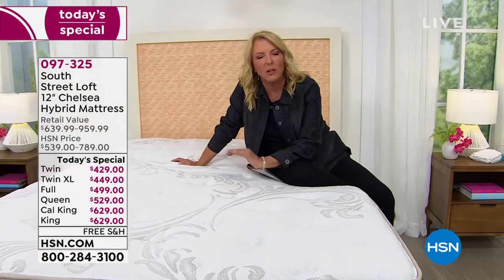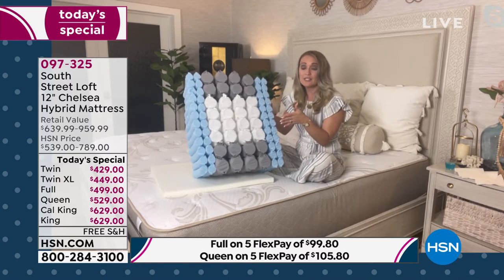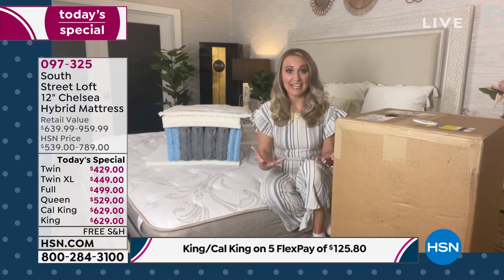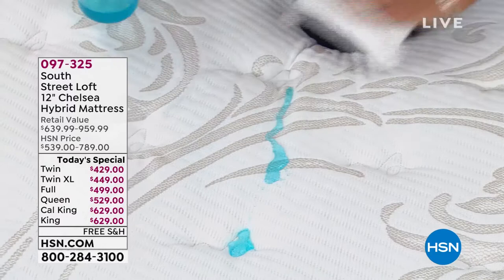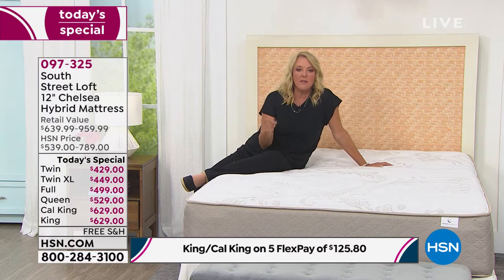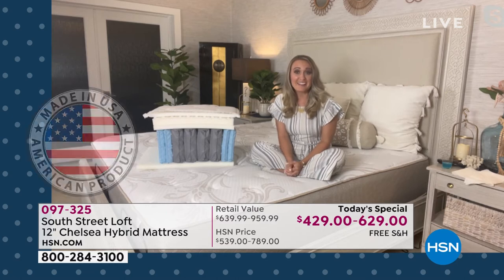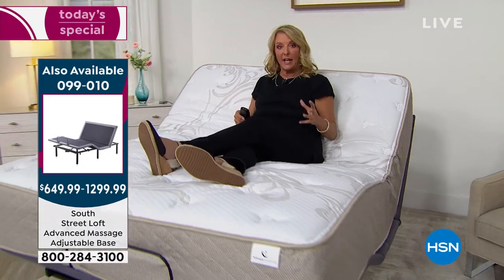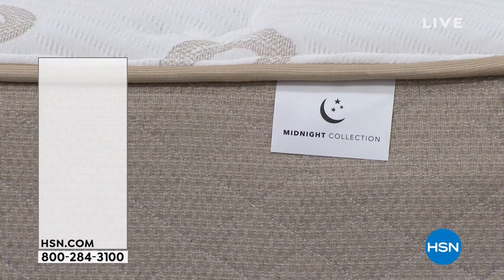South Street Loft 12" Chelsea Hybrid Twin Mattress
Sleep soundly and awaken refreshed after sleeping on this mediumfirm hybrid mattress from South Street Loft. It features a soft cover treated with LiveSmart technology to repel water and stains, while pressurerelieving foam and Quantum coils below provide the perfect balance of comfort and support.

    This mattress will ship and arrive at your door compressed in a box measuring approx. 19"L x 19"W x 45"H.
    This mattress may take 3 to 5 hours to fully expand.
    Use of a box spring/foundation and a frame with a proper center support is required unless the mattress is laid flat on the floor. The warranty will be null and void if the mattress is not used with a proper frame with rigid center support.